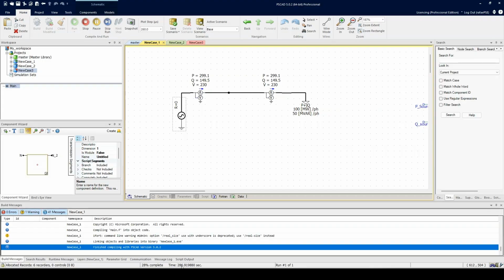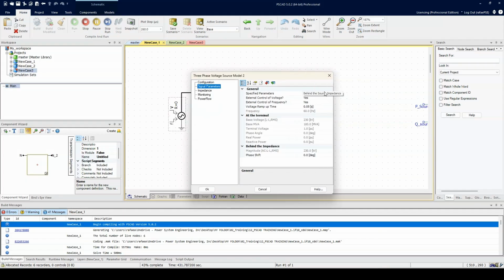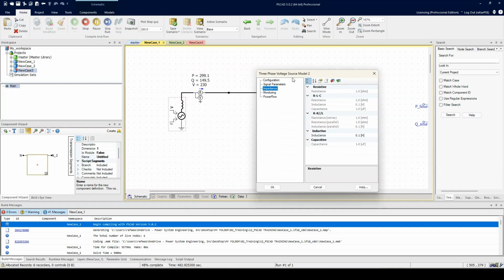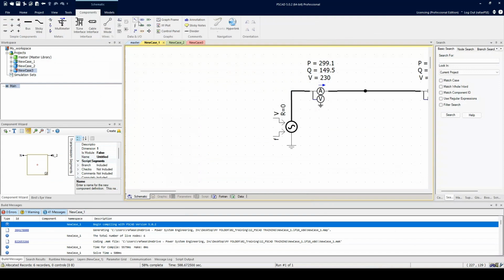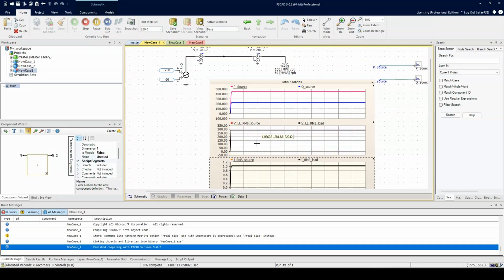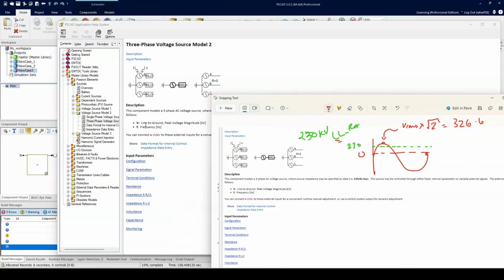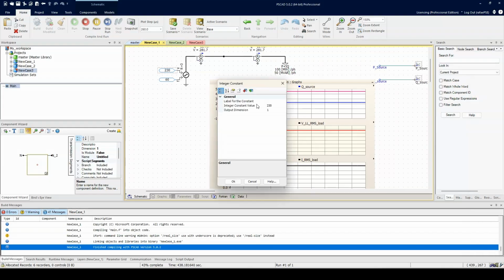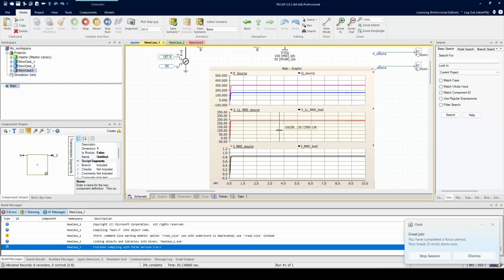PSCAD BASICS - PART 13 - VOLTAGE SOURCE MODIFICATION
This video series is developed to assist the first time users of PSCAD. The followings are covered in this video:

- We will make some modifications to voltage source.